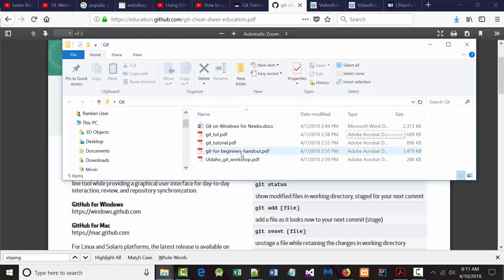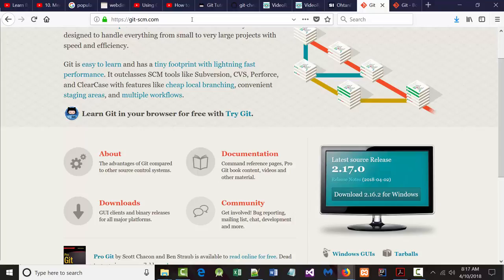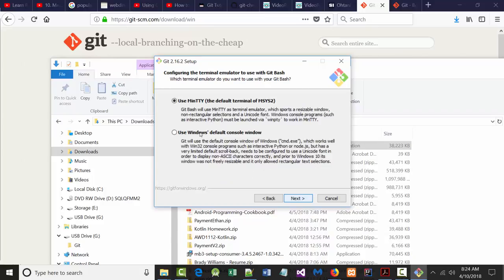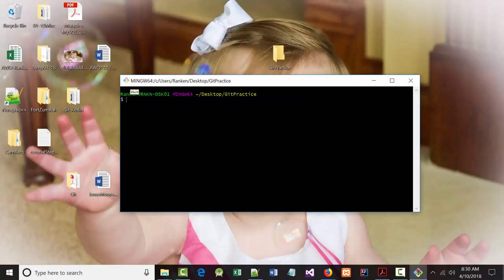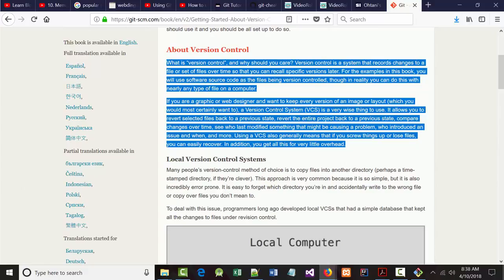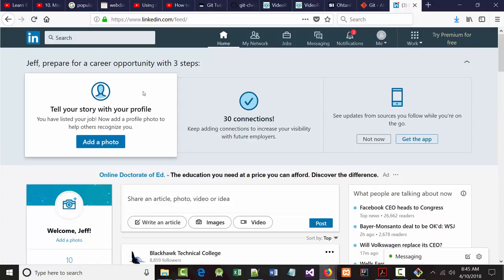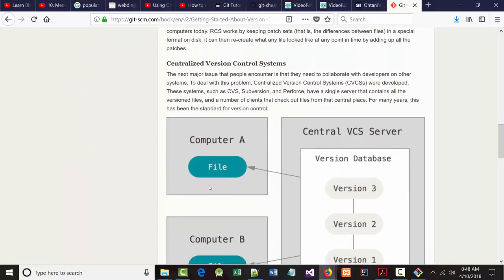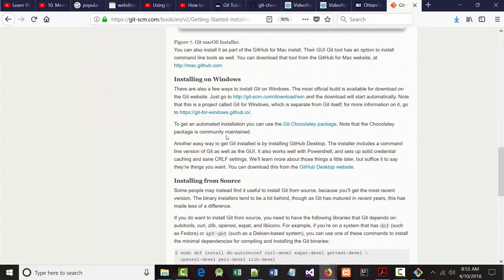AWD1100 - Into To Git - Part01 - 04-10-2018